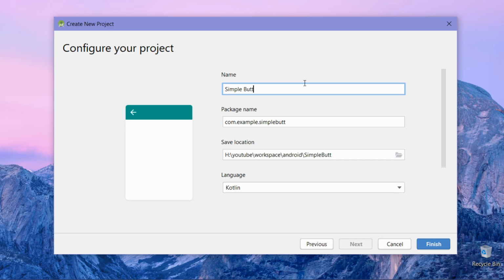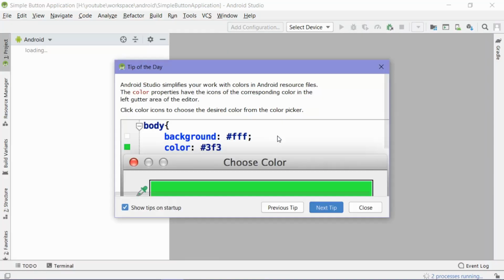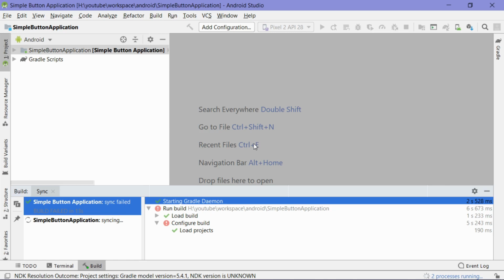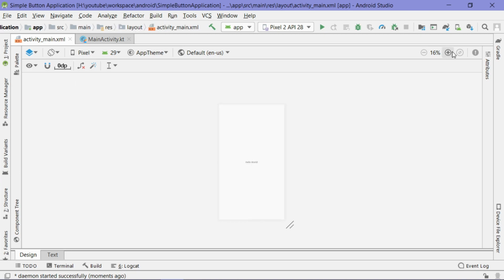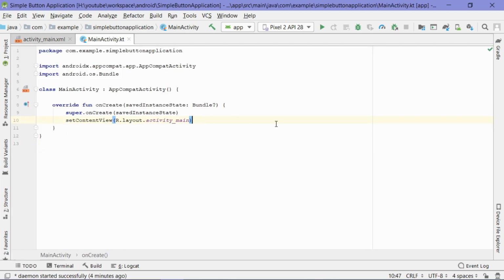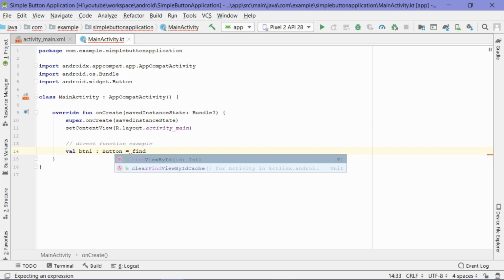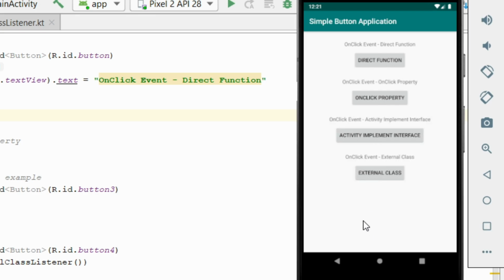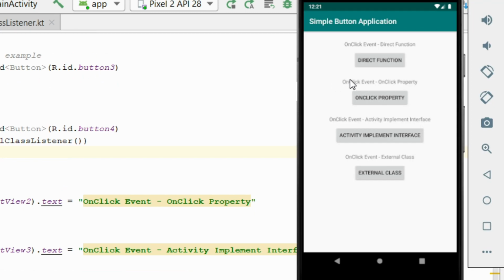4 Ways To Set Android Button onClick Listener - Beginner Example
4 Ways To Set Android Button onClick Listener - Beginner Example

This video aim for beginner who search for simple example while they learn Android programming. The history to make this video is when my self difficult to find simple example to understand the concept what I want to learn. Usually I find complicate example, maybe because author the other example want to make their example interesting.

I hope this video can help you to learn and understand Android programming. :)

If you have some problems or difficulties or have some other questions then you can ask me in the comment bellow. I will try answer your questions. :)